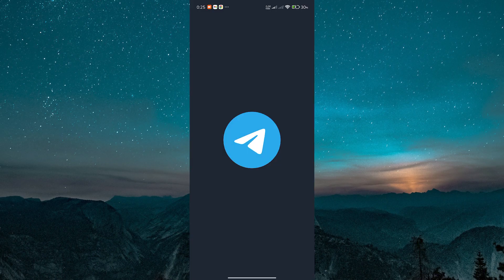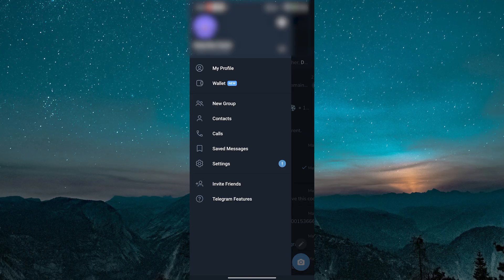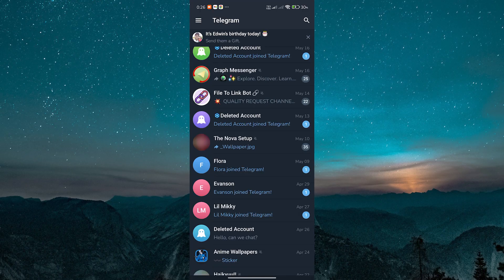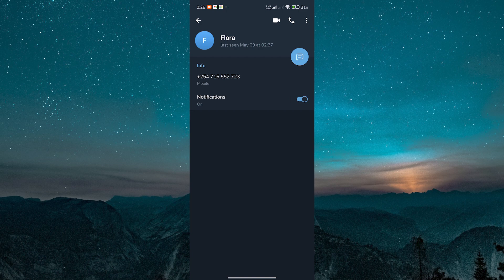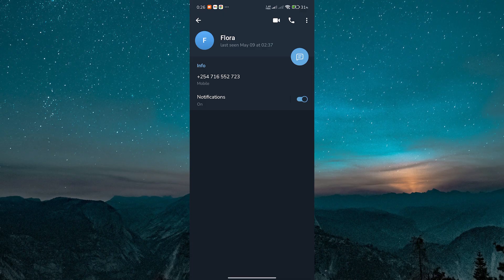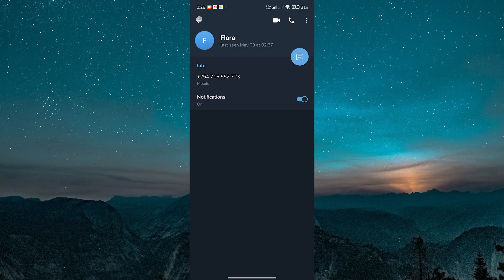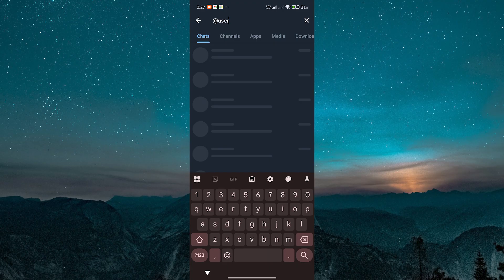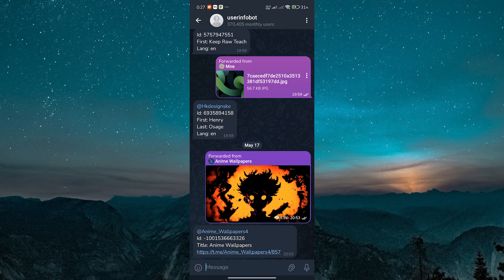How To Find Username and Phone Number in Telegram - Quick Help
Want to find someone’s username and phone number in Telegram? This video shows you step by step how to view and check usernames and phone numbers in Telegram.

This usually affects Android users, iPhone users, and anyone trying to manage their Telegram contacts.

✦ how to find username in Telegram Android
✦ check phone number in Telegram iPhone
✦ how to see Telegram username Windows
✦ find phone number in Telegram Mac
✦ how to get someone’s Telegram username Android phone
✦ how to check Telegram username and number iPad

Applies to: Telegram on Android, iOS, iPadOS, Windows, and macOS.